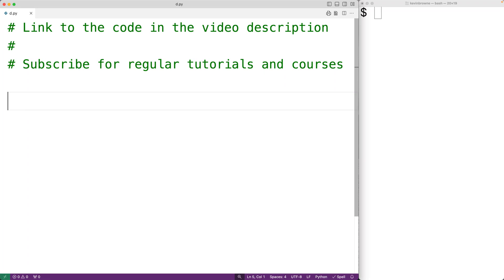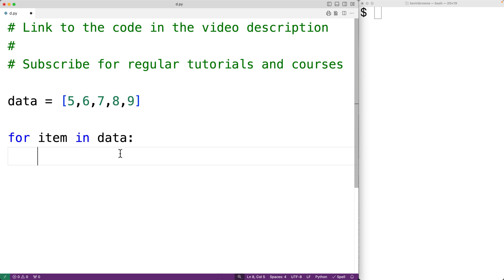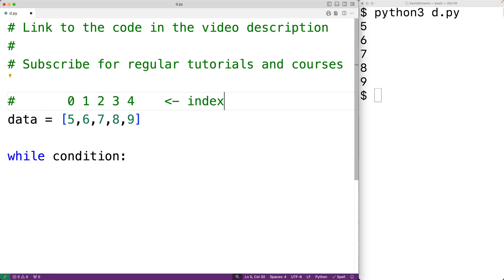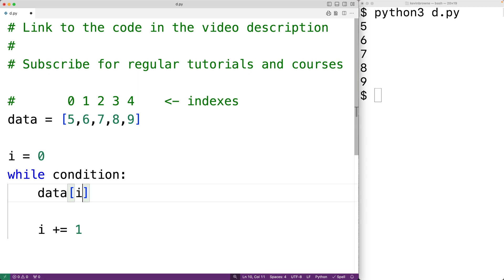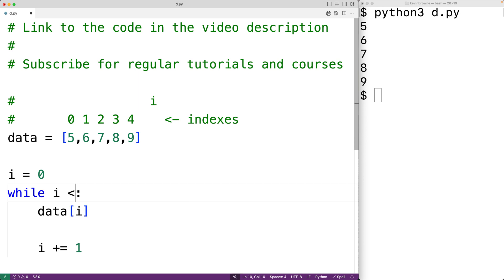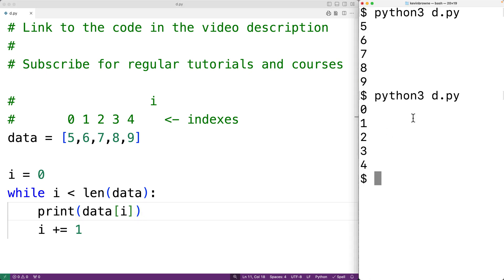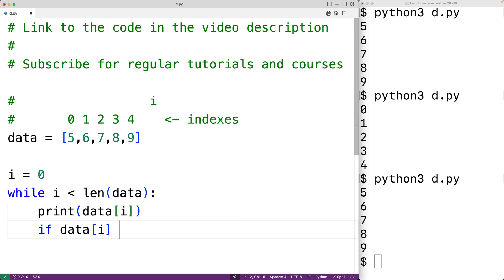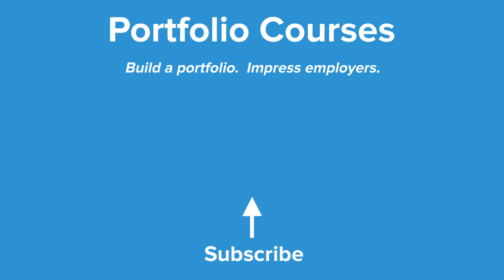Loop Through A List Using A While Loop | Python Example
How to iterate over the items of a list using a while loop and counter variable in Python.  Source code to build a portfolio that will impress employers!